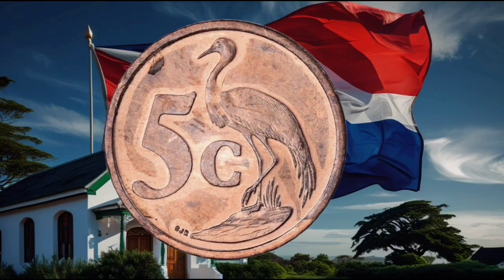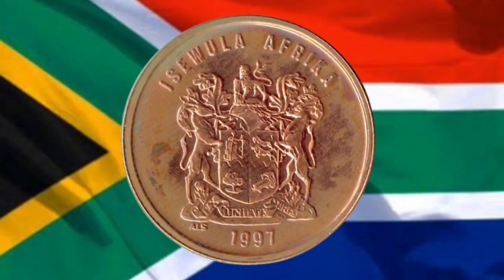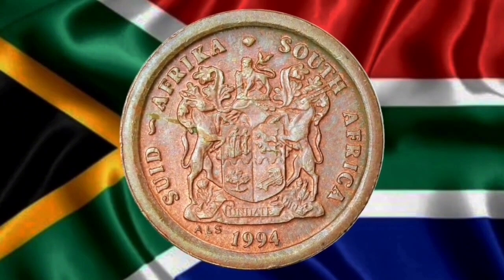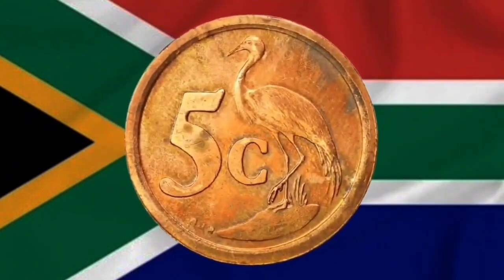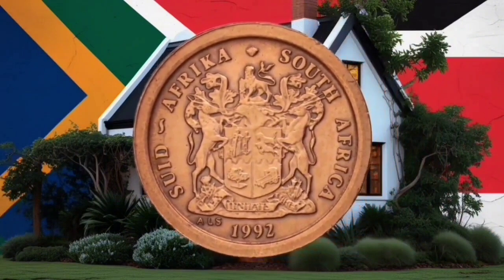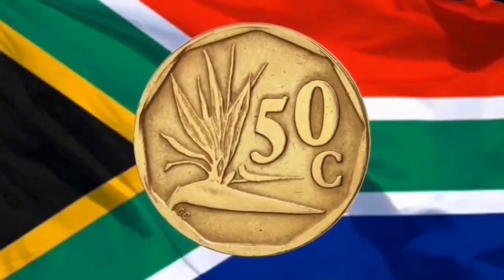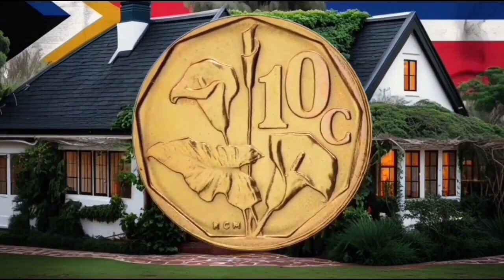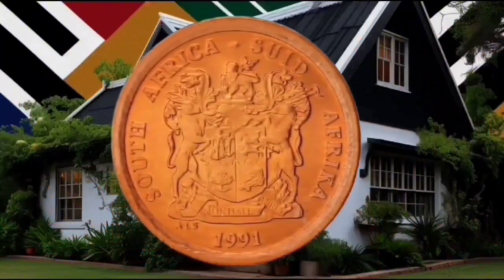Top 11 Valuable South African Coins Worth Big Money | Rare SA Coins You Must Know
Welcome to Old COIN ZEE COLLECTION this video, we showcase the Top 11 most valuable and rare South African coins that are sought after by collectors and investors alike. These coins could be hiding in your collection, drawers, or passed down from generations — and they might be worth more than you think.

We’ll explore each coin’s historical background, minting year, key identifying features, and estimated current market value. Whether you’re a beginner or a seasoned collector, this video is a must-watch for anyone interested in South African numismatics.

👉 Coins featured include:
• Rare Krugerrands
• The 1892 ZAR coins
• The iconic 5 Shilling 1947 coin
• The Mandela R5 coins
• Silver and gold decimal-era coins
...and more!